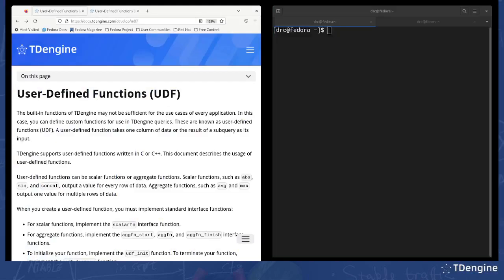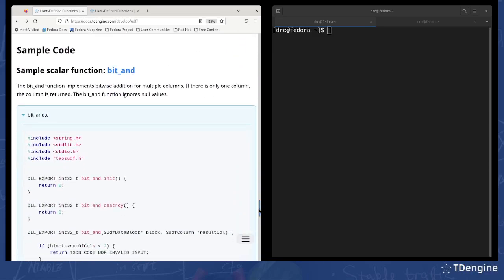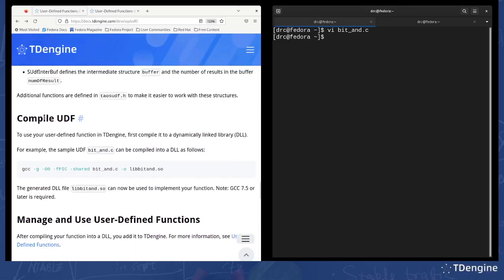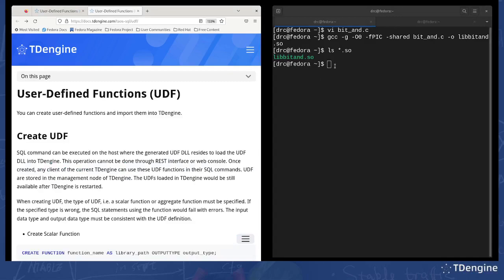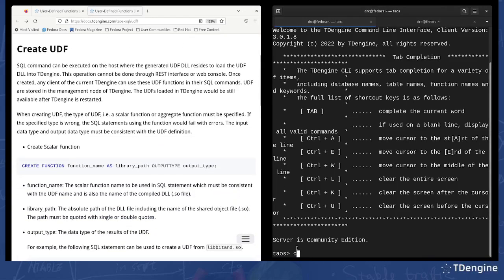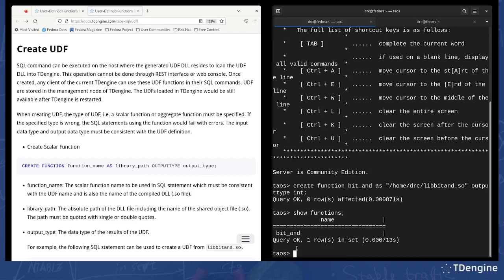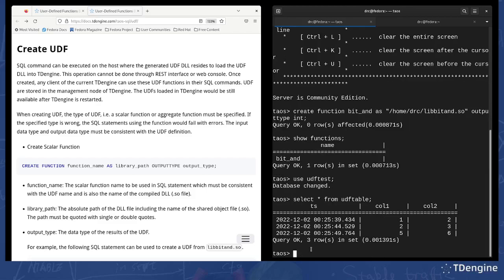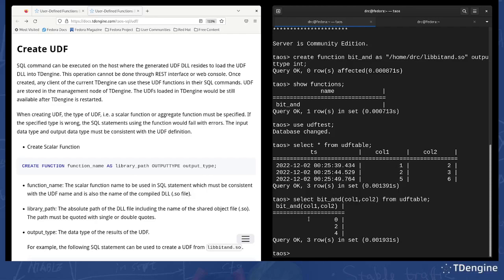User Defined Functions in TDengine 3.0 | Time Series Database Videos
This video shows you how to create your own functions - known as user-defined functions or UDF - and import them into TDengine. You can then use your UDFs just like any other SQL function to perform the operations you need on your time-series data.

For more information about importing the functions that you have created,